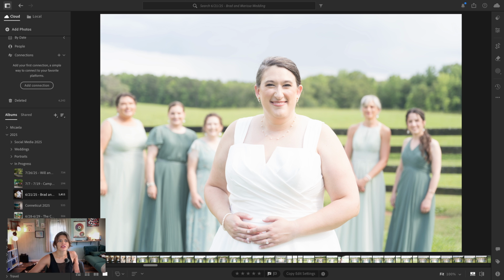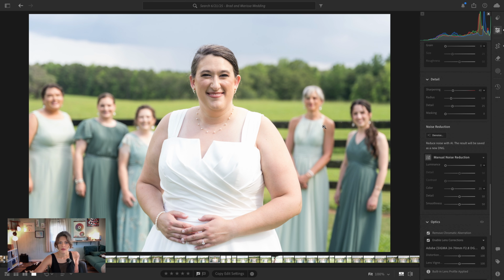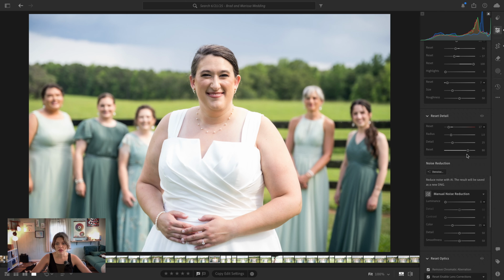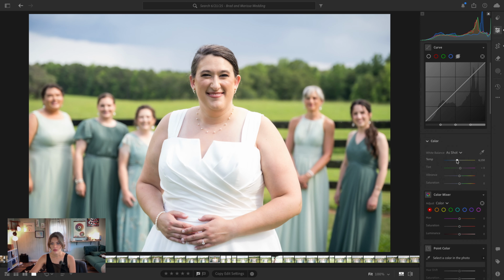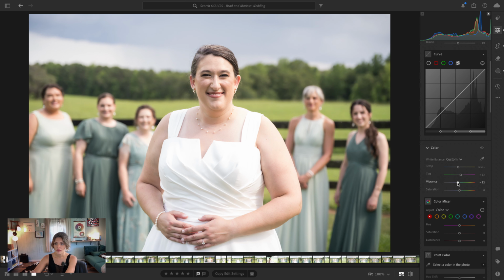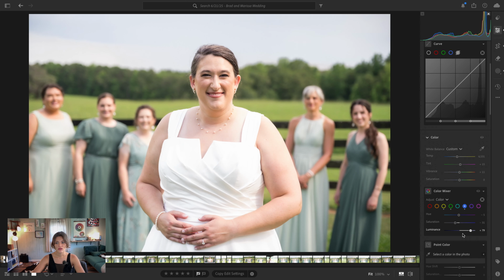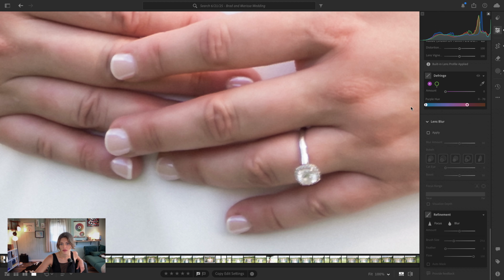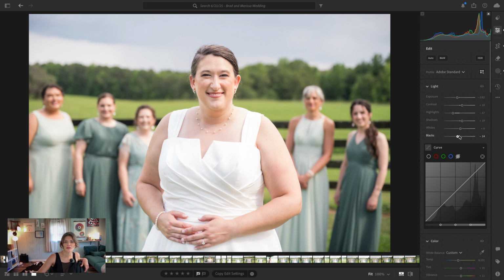How to Fix an Overexposed Bridal Portrait | Lightroom Edits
From start to finish we'll be looking at how to take a somewhat overexposed photo and turn it into a beautiful bridal party portrait. Real time edits in Lightroom.